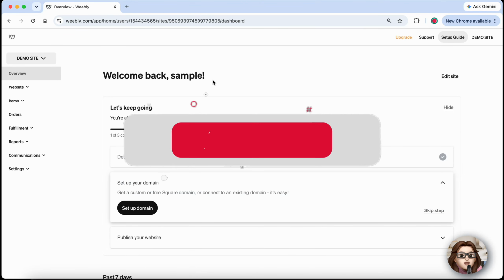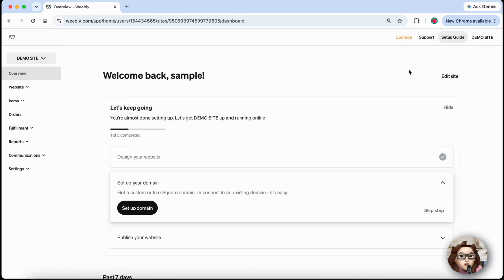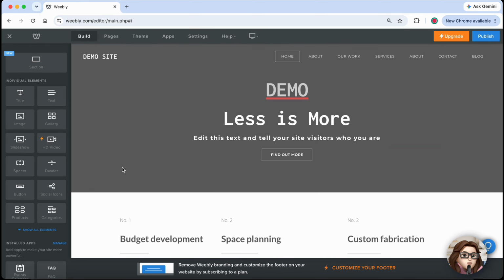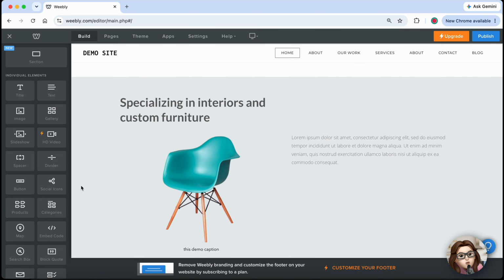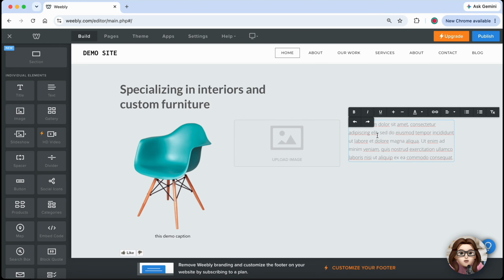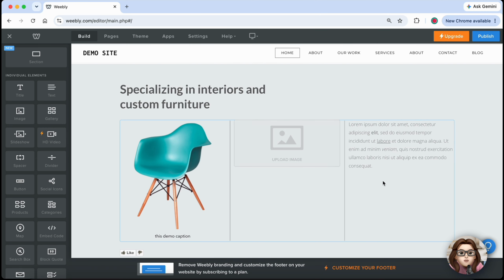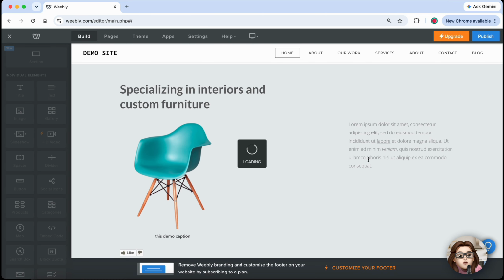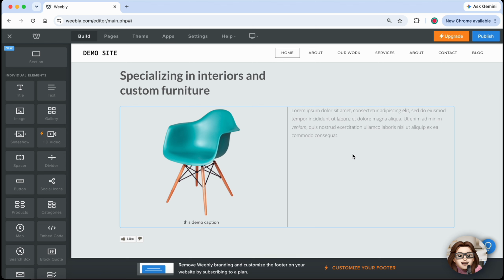How To Add, Edit, And Delete Elements In Weebly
Want to add, edit, and delete elements in Weebly? In this step-by-step tutorial, you'll learn how to use Weebly's drag-and-drop editor to build and customize your website without any coding experience.

In this video, I'll show you how to add new elements such as text, images, buttons, videos, galleries, forms, maps, dividers, and more to your Weebly pages. You'll learn how to drag elements from the editor, place them exactly where you want, and organize your content to create a clean and professional website layout.

You'll also learn how to edit existing elements by changing text, replacing images, updating buttons, modifying links, adjusting spacing, and customizing layouts. Whether you're building a business website, portfolio, blog, online store, or personal website, knowing how to edit elements gives you complete control over your website's design and content.

In addition, I'll show you how to safely delete elements you no longer need. You'll learn how to remove individual items, delete sections, and reorganize your page after making changes. I'll also share tips on avoiding accidental deletions and checking your layout before publishing your website.

Throughout the tutorial, you'll discover best practices for keeping your pages organized, maintaining consistent spacing, and creating a responsive design that looks great on desktop, tablet, and mobile devices. I'll also explain how different Weebly themes may affect element placement and what customization options are available.

If you encounter common issues such as elements not moving, alignment problems, or accidental edits, I'll cover simple troubleshooting steps to help you resolve them quickly.

This tutorial is beginner-friendly and works with the latest version of Weebly. By the end of this video, you'll know how to confidently add, edit, and delete elements in Weebly, making it easy to update your website whenever you need.

This video shows you How To Add, Edit, And Delete Elements In Weebly! Watch this Video till the end to learn How To Add, Edit, And Delete Elements In Weebly.

Were you able to figure out How To Add, Edit, And Delete Elements In Weebly? Share this with your friends who want How To Add, Edit, And Delete Elements In Weebly.

Problem Solved in this Video-:

What Do you Think of How To Add, Edit, And Delete Elements In Weebly?